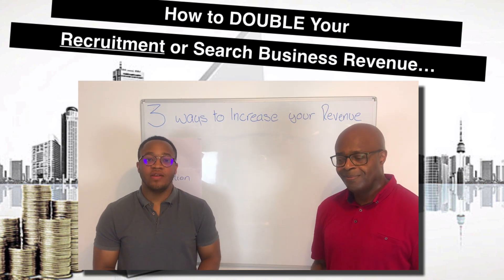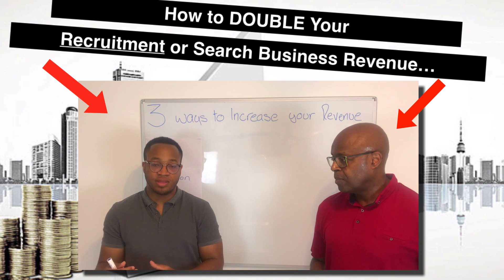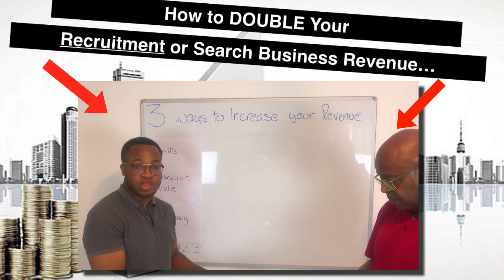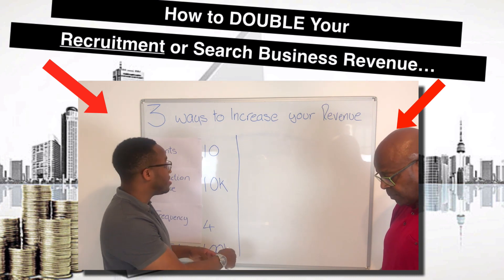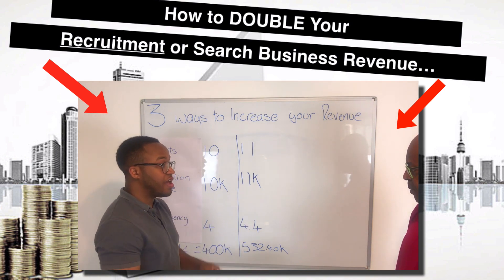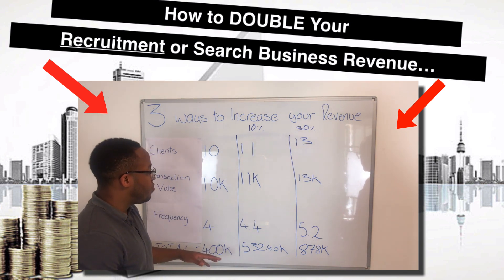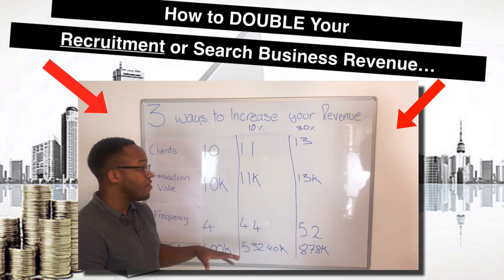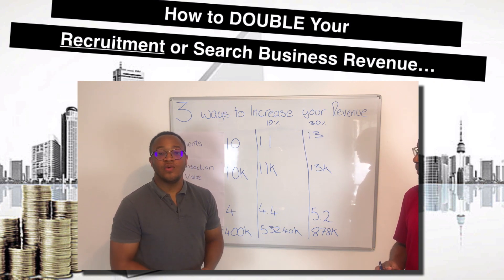How to double the revenue in your Recruitment or Search Business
Terry Edwards and Drew Edwards talk about the three things you need to focus on to more if you want to increase the revenue in your Recruitment or Search Business.

This video is brought to you from the team at ‘Renegade Recruiter’. The number one resource for ambitious Recruitment and Search Business Owners who want to increase their revenue and profits with less work and fewer headaches.

If you’re currently looking for ways to grow and scale your Recruitment/Search Business, here are four ways I can help…

Join “Fast Profit Growth Strategies for Recruitment and Search Business Owners” - It’s our new Facebook community where smart Recruitment and Search Business Owners learn to win more clients and increase profits with less work and fewer headaches.
Grab a free copy of the ‘Recruitment Sales Recipe book’ – It reveals the quick and dirty secrets for generating more leads and increasing the sales in your Recruitment or Search Business… Despite the economy, your competitors and underperforming consultants – Get It